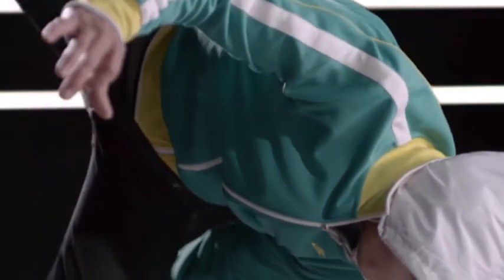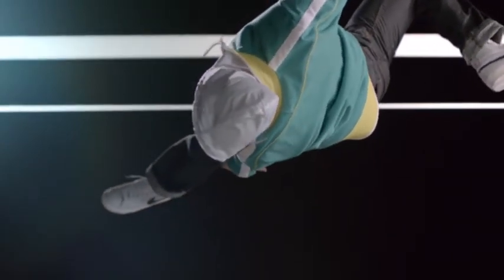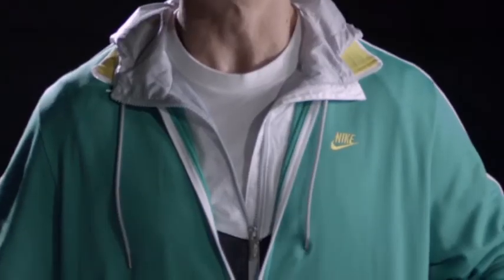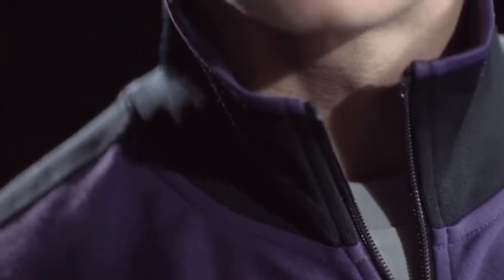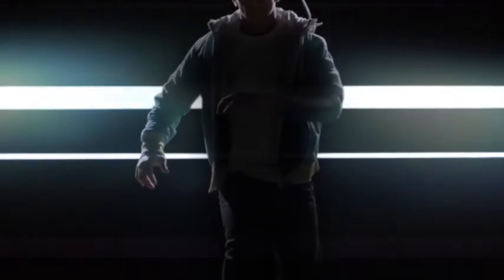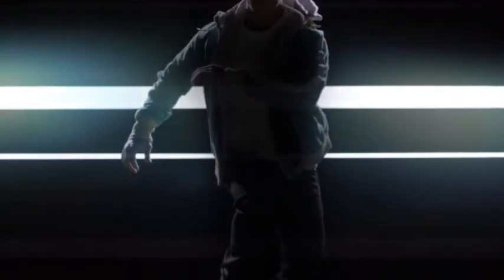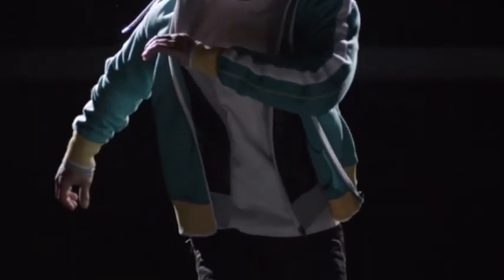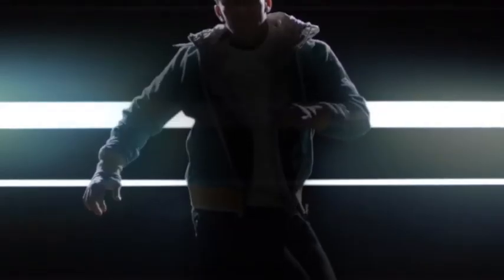Nike Sportswear - Jarrett Reynolds speaks about N98 Track Jacket